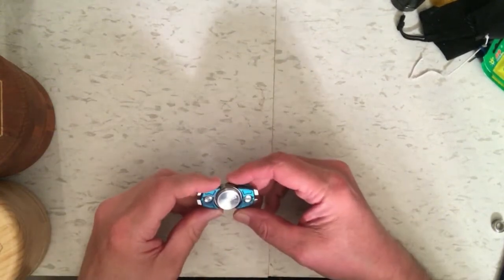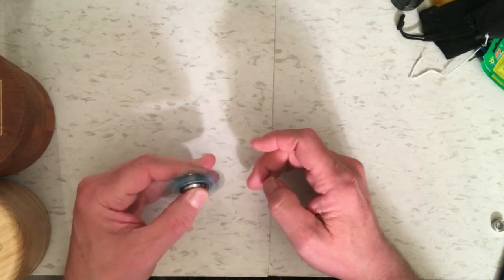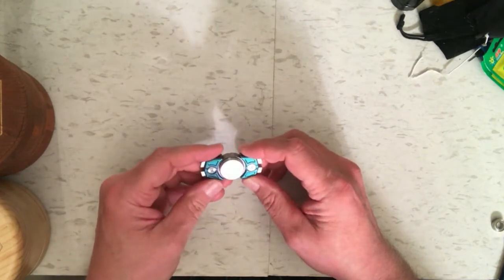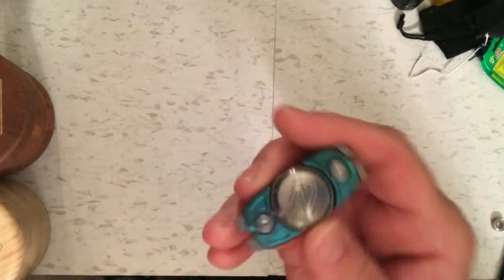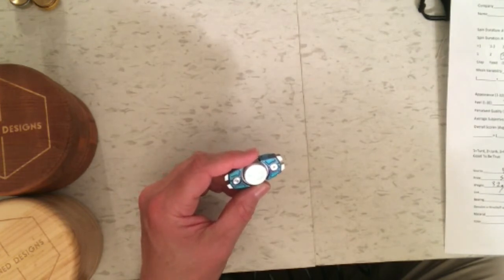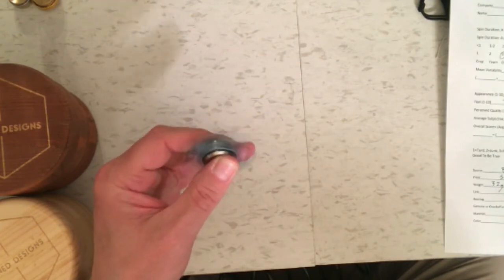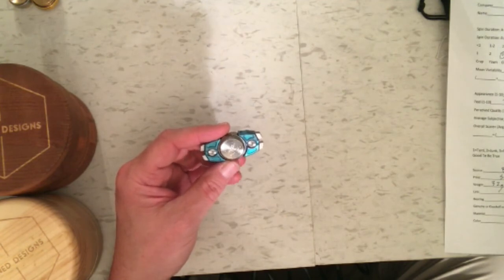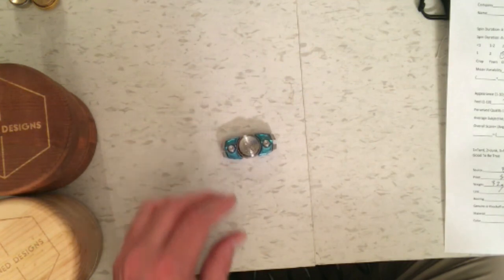Fidget Spinner Testing and Review - Z07 by Stedemon Knives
The Z07 fidget spinner is reviewed and air compressor tested for spin duration.